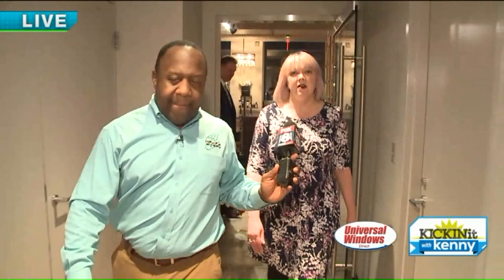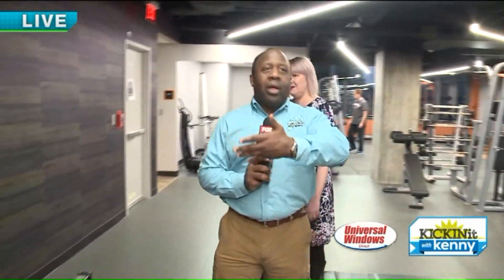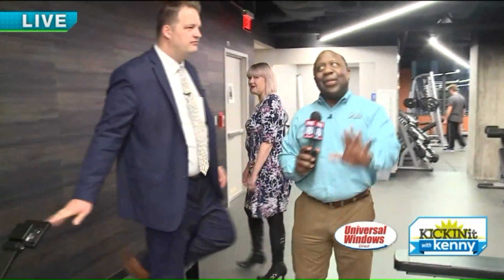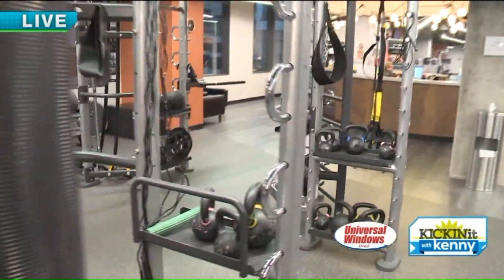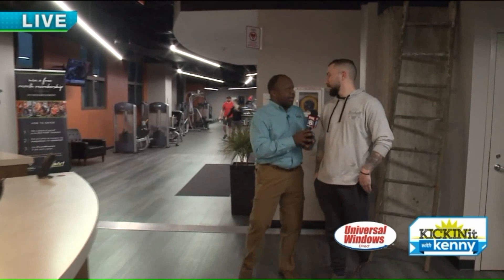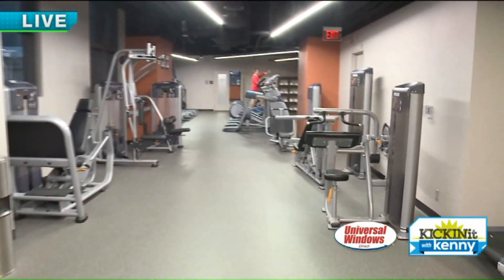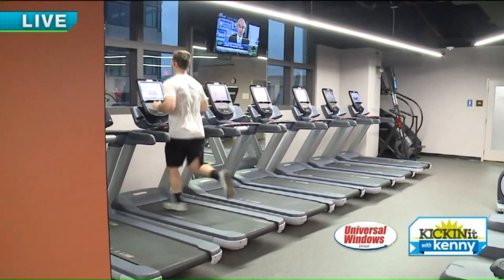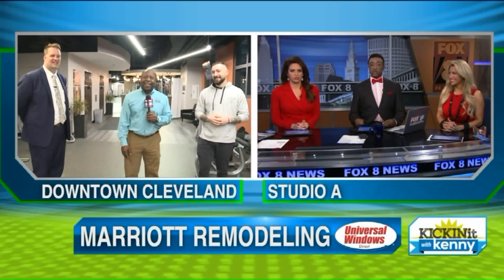Cleveland Marriott Downtown gets a refresh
The Cleveland Marriott Downtown at Key Tower has recently undergone some remodeling and Fox 8`s Kenny Crumpton visited the beautiful hotel to see the updates. To learn more you can visit their